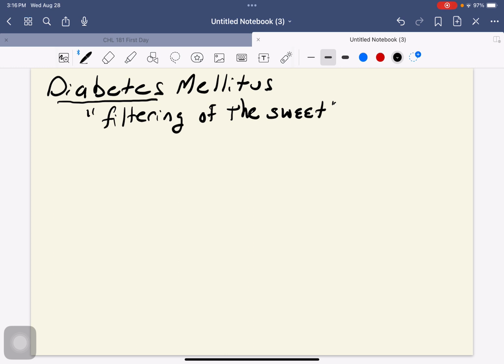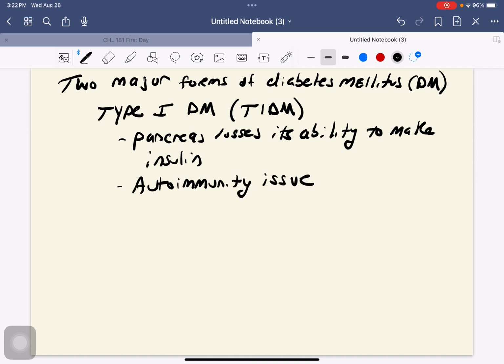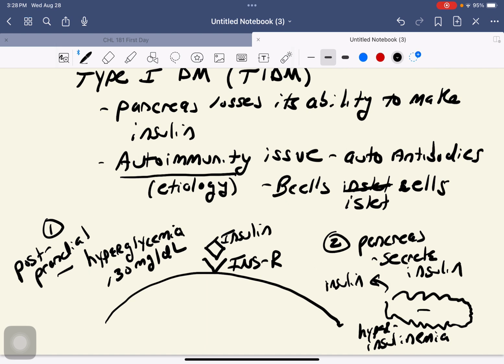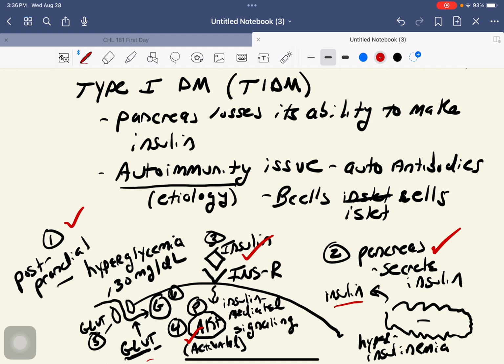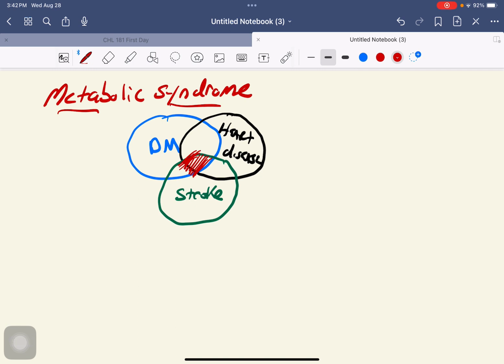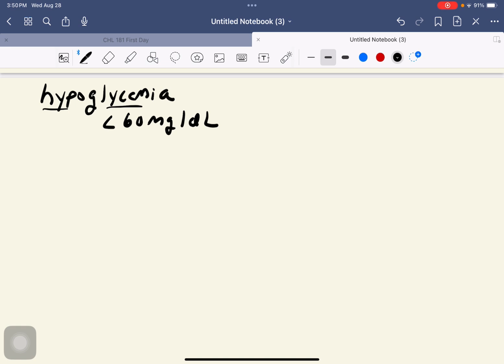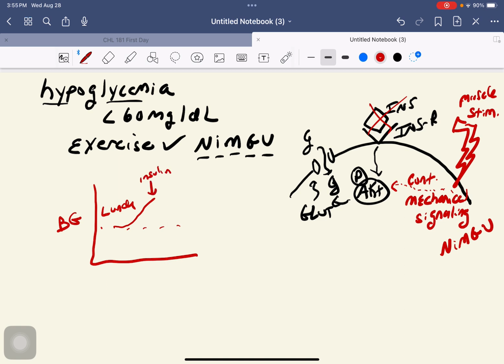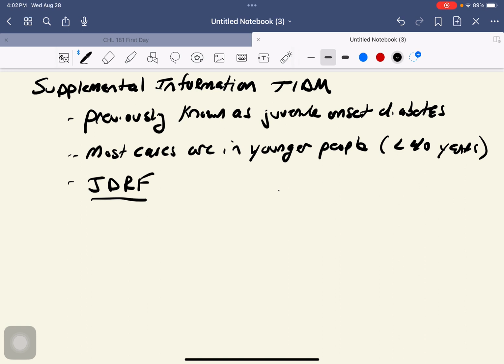Module 1, Discussion 4: Introduction to DM and T1DM